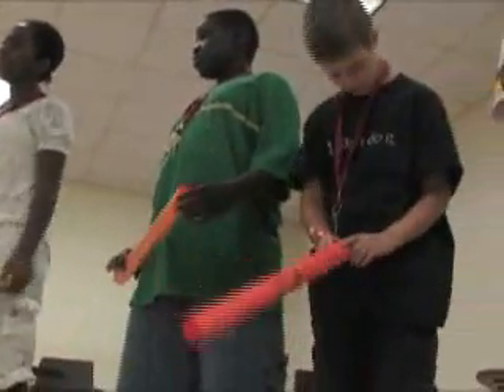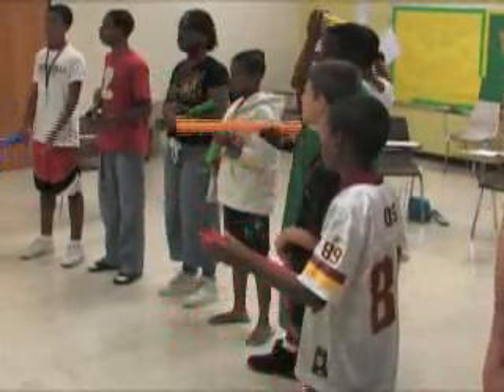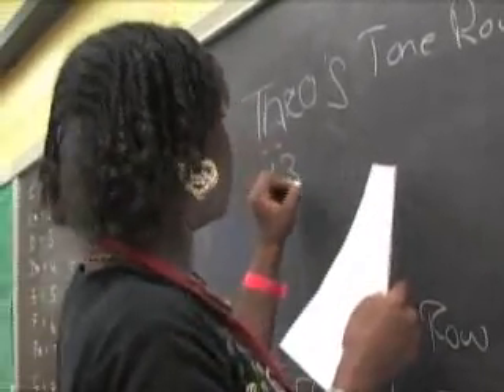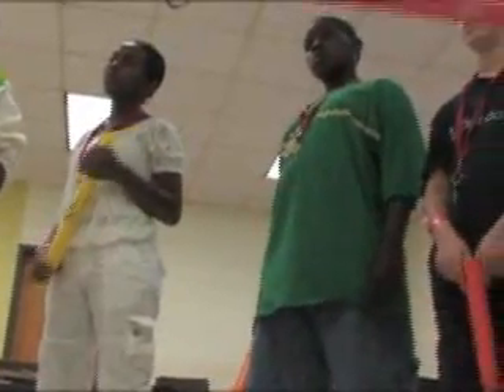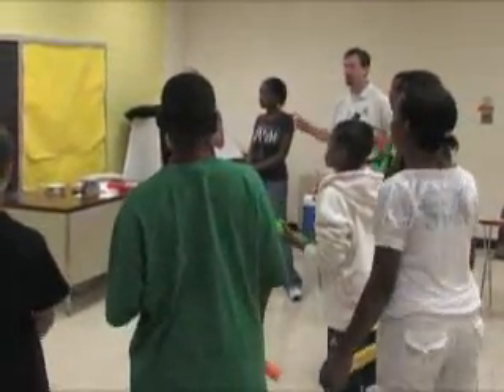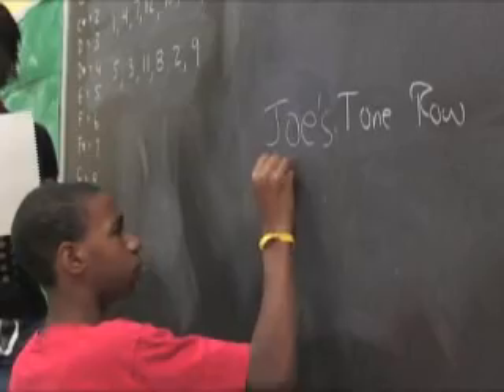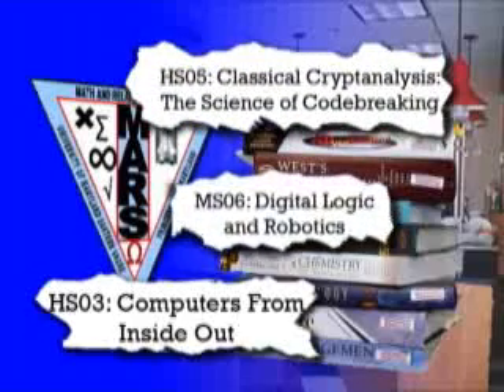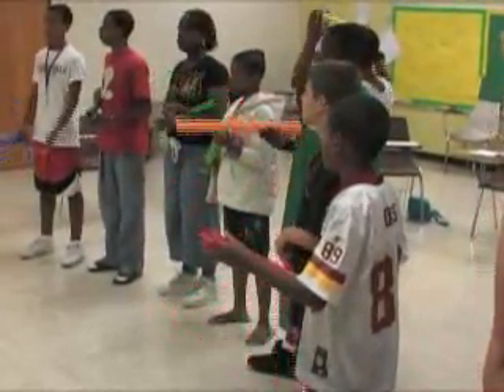UMES M.A.R.S. Camp - "Tone Rows"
Summer camp hosted by UMES for middle school students interested in math and related sciences.